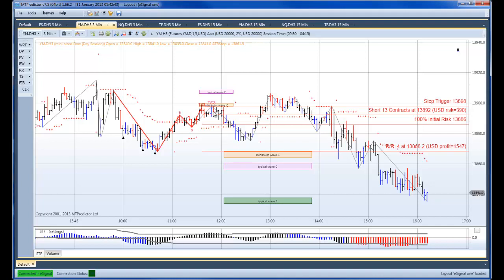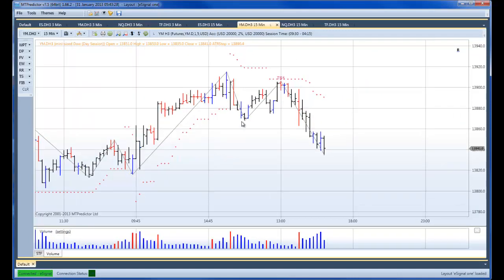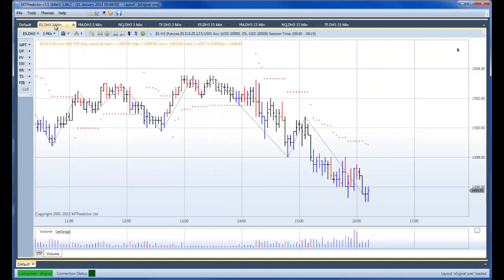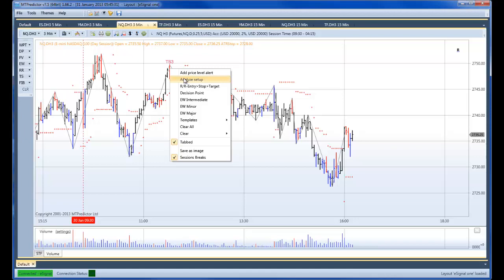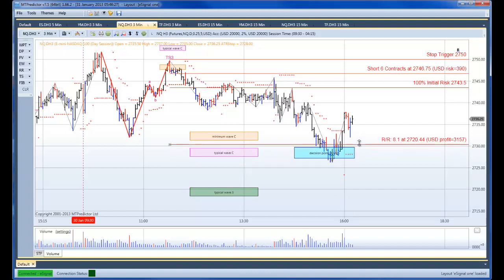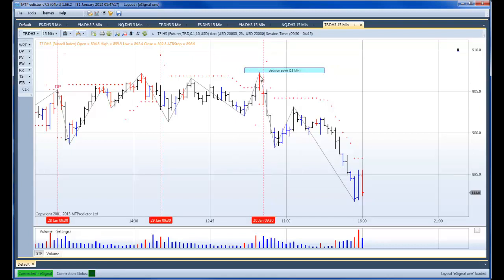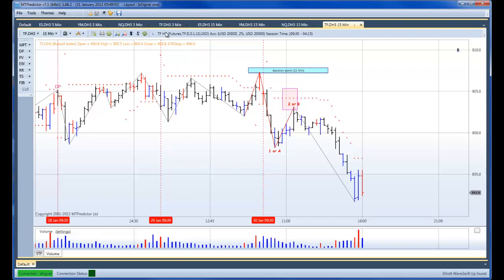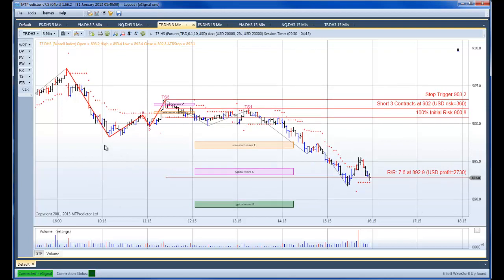MTPredictor +7R Profit on the Russell Index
In today's MTPredictor videos I take a look at how the US e-minis unfolded yesterday, Jan 30. As you can see, there were some nice trade setups that unfolded after the 15min highs around 11:30 EST. This set the Larger Degree trend to down, and as such caught the fall in the Indices later in the day.